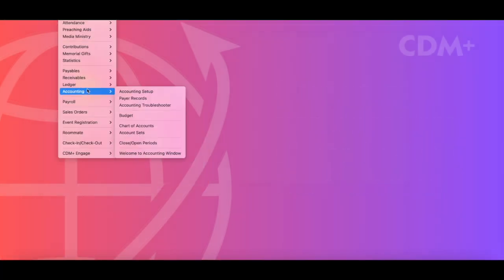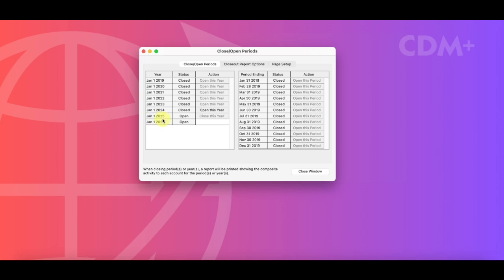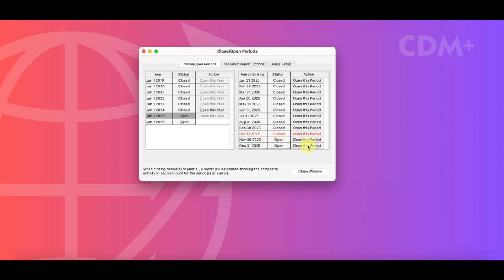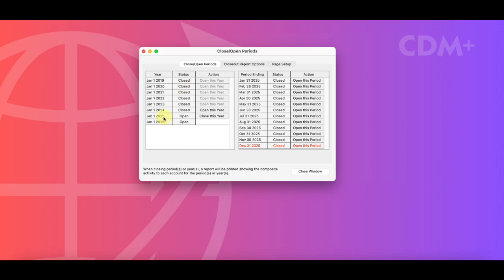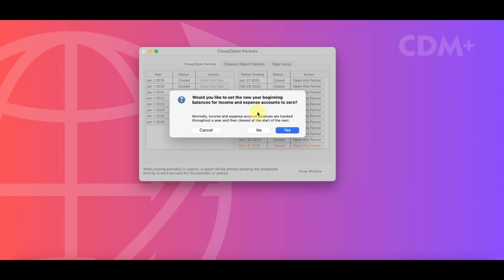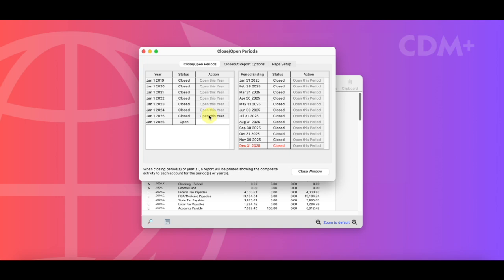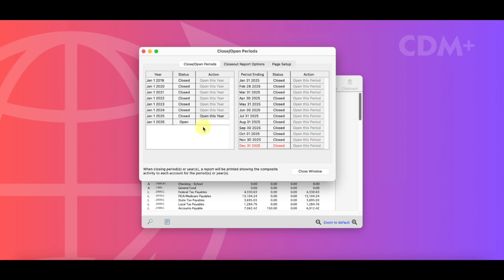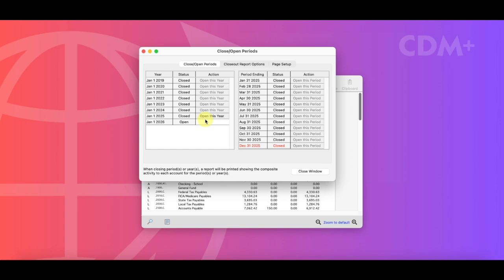How To Close/Open Periods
Closing a Month in CDM+ prevents any changes to transactions in that month (except for changing the bank reconciliation Cleared status) and stores the Month End Balance for all account numbers.

In this video we demonstrate the process of closing a period.